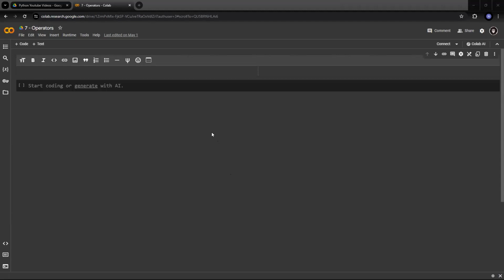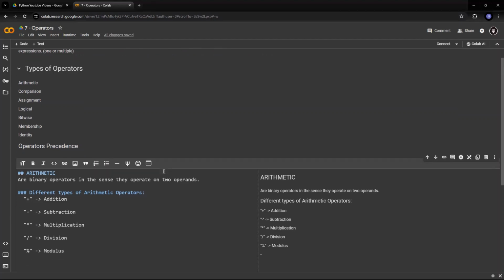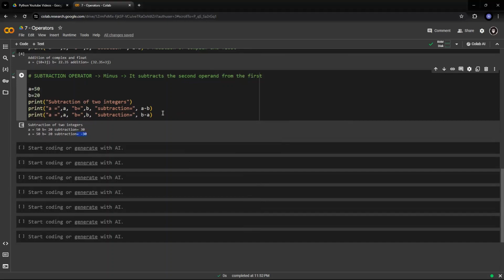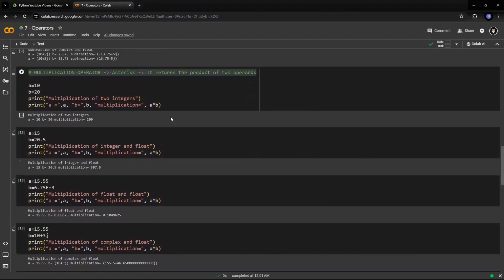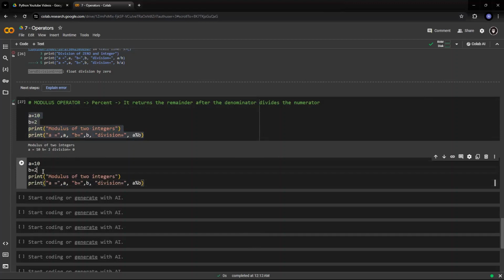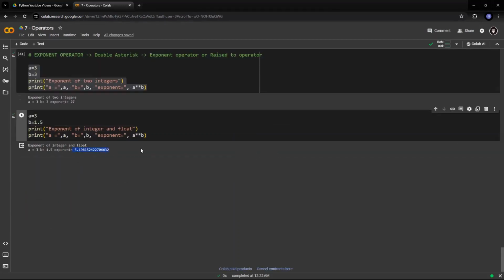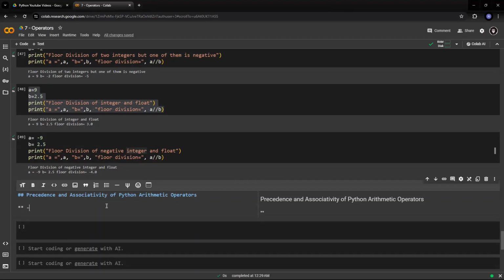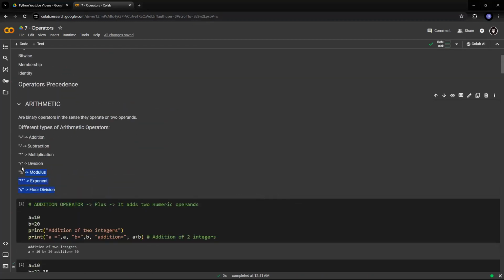PYTHON - Operators - Arithmetic